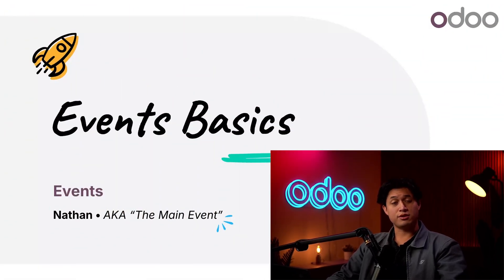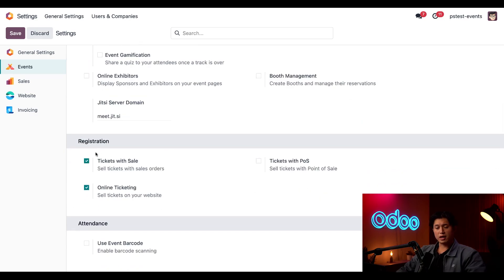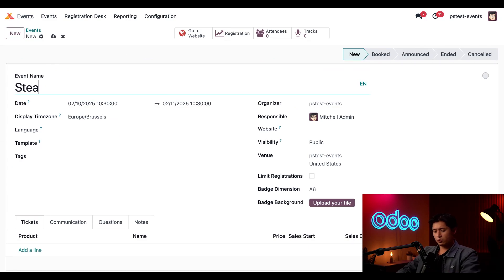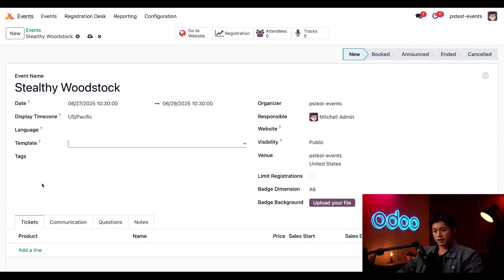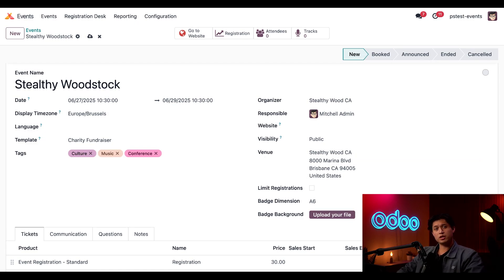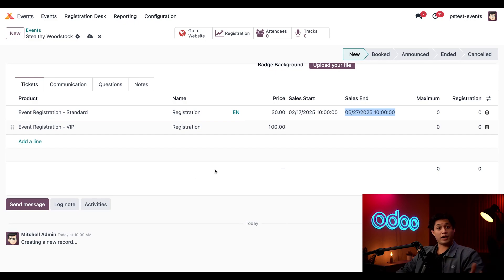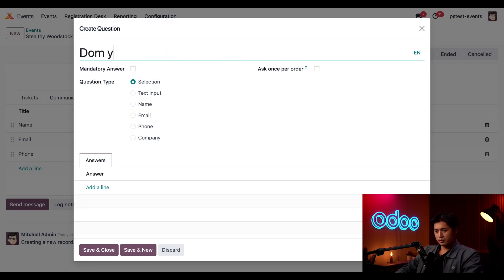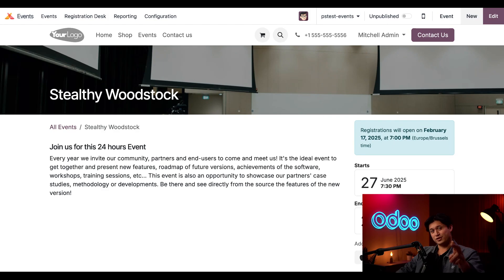Events Basics | Odoo Events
In this video, learn how to create your first event in Odoo's Events app!

TIMESTAMPS
00:00 Intro
00:43 Event settings configuration (tracks, ticketing, exhibits, etc.)
01:51 Events app dashboard
02:14 Create new event and event form configuration (templates, dates, badges, etc.)
05:11 Event ticket configuration
06:19 Event communication tab
06:33 Event questions tab
07:22 Event website
07:50 Outro